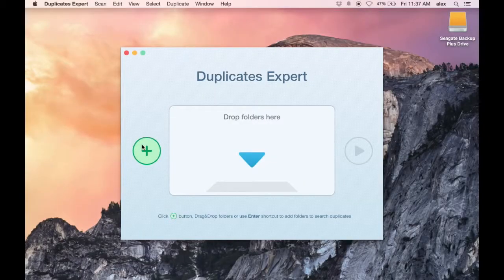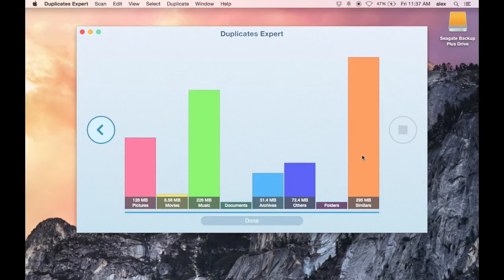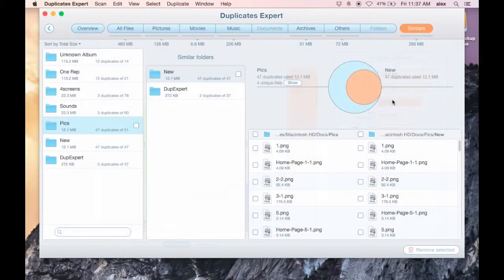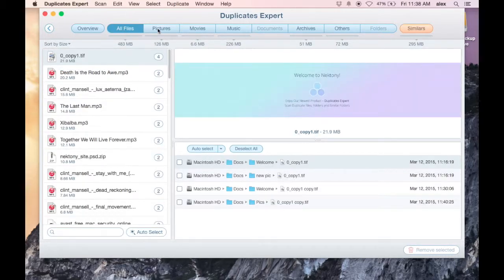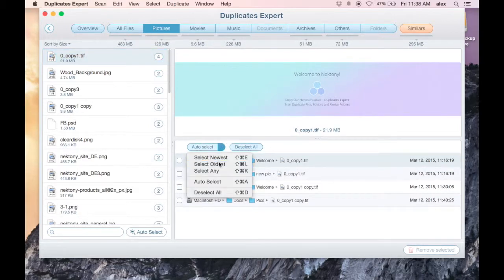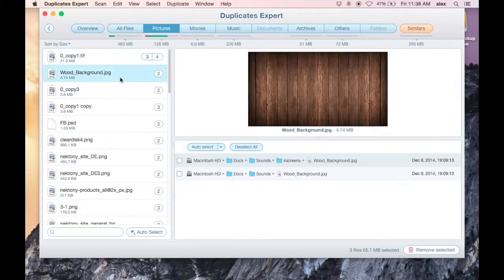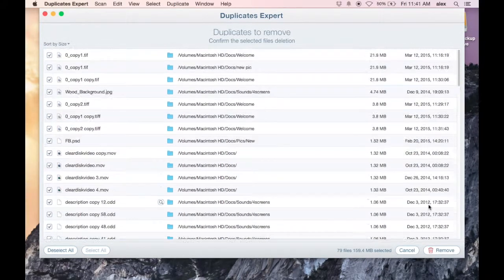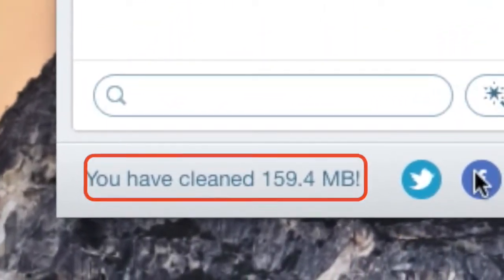Duplicates Expert - User Review - How to delete all duplicate files from Mac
The application scans for duplicates in multiple folders at the same time and presents animated duplicates chart while scanning. Once duplicate files and folders are identified, Duplicates Expert provides cleanup recommendations.